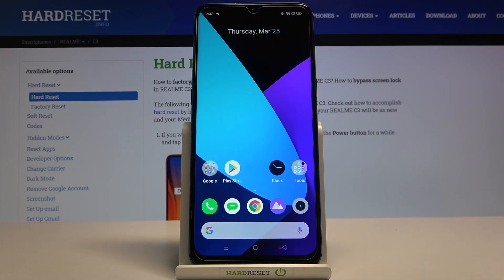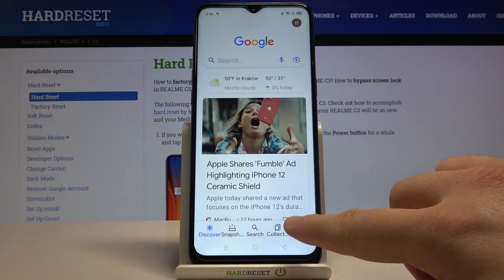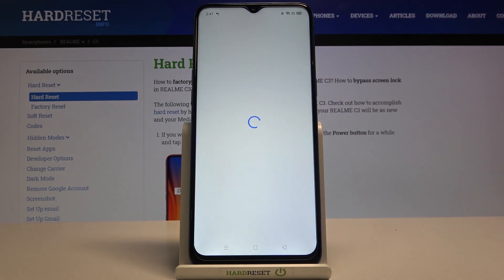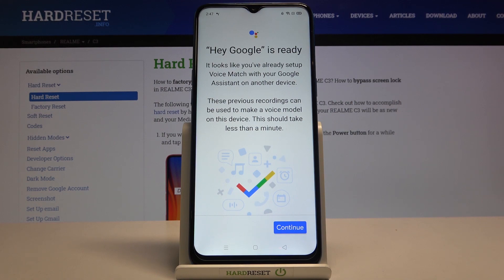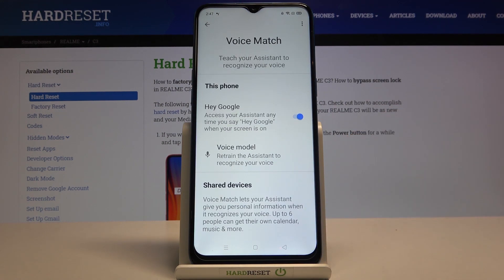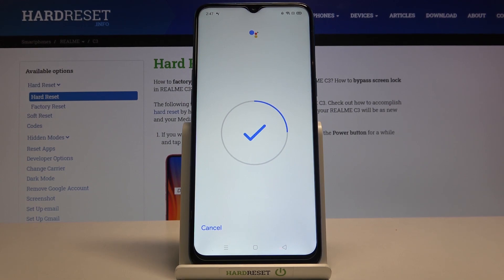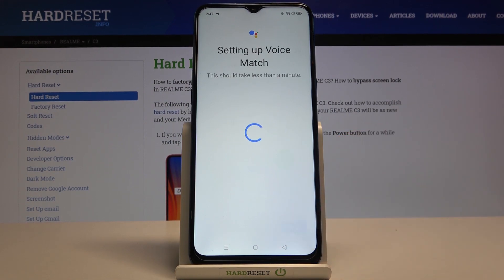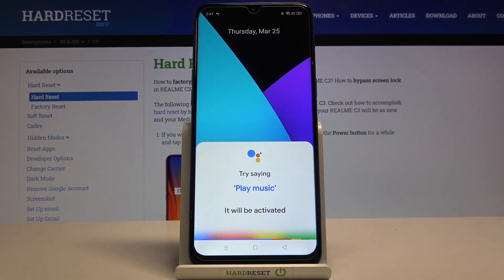How to Turn On Hey Google Feature in Realme C3 – Google Assistant Activation Command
In the guide presented above, we would like to show you, how to easily Turn On the "Hey Google" Feature in Realme 3C! Thanks to this command, you'll be able to switch on Google Assistant, by saying this phrase out loud. So, if you want to get into proper Voice Assistant Settings, and enable this option, then just stay with us, and let's begin!